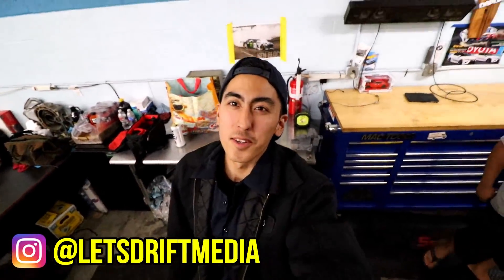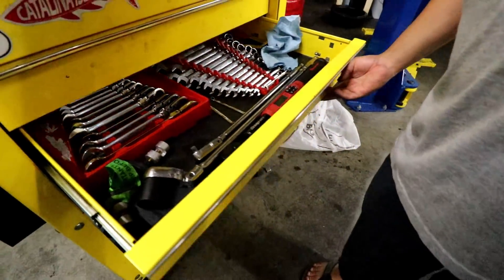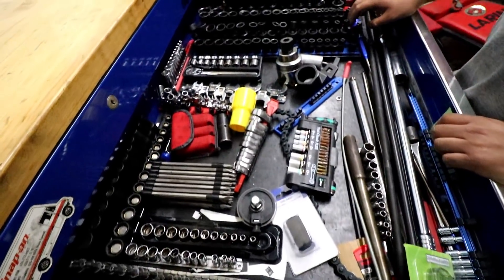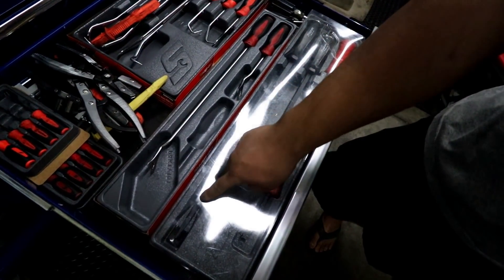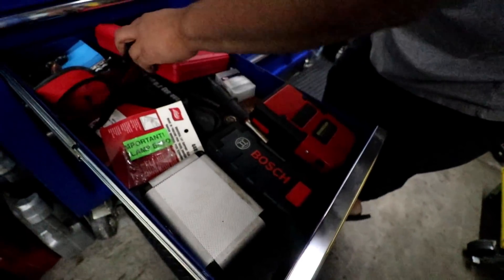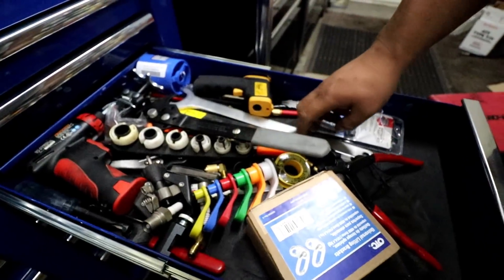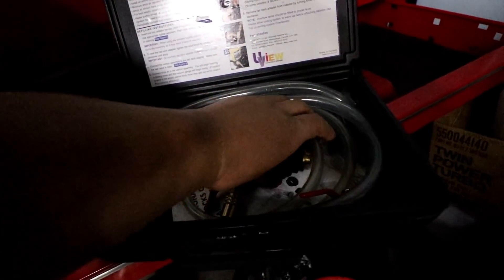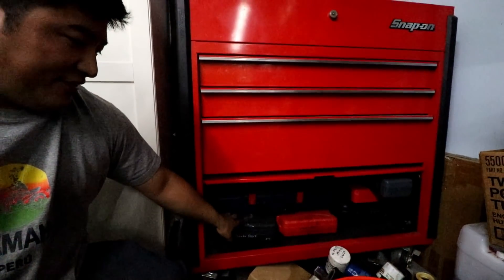DANNY'S SNAPON/MAC TOOL BOX WALKTHROUGH 2019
In this video Danny T goes over his tools he uses at his shop from lawn mowers to BMWs Danny fixes all!

If you are interested in my day in the life at BMW check out my personal IG @nick.nakai I post a lot of things i've been doing at work everyday!

Use coupon "LDM15" for the homie hook up when checking out!

Listed below is the camera gear/tools I use for my videos, they are Amazon Affiliate links so if you do decide to purchase any products through my links I get a small percentage of commision. Its not much but anything helps me out and also motivates me to create more content for you guys!

Canon 10-18mm EFS Wide Angle Lense

Rode Microphone